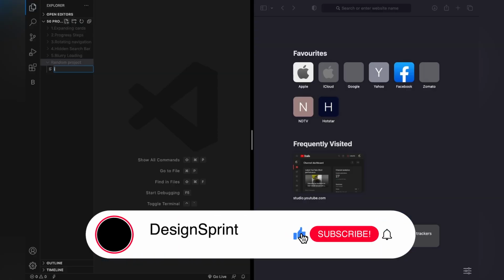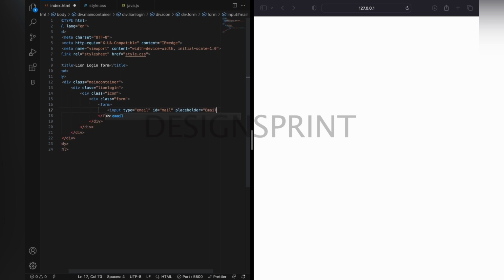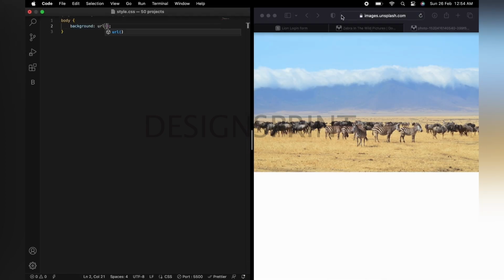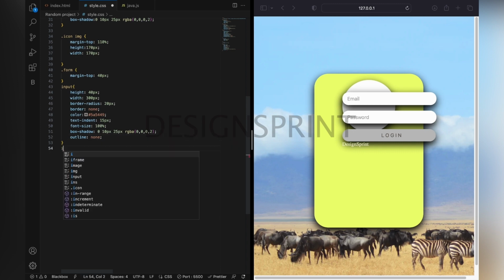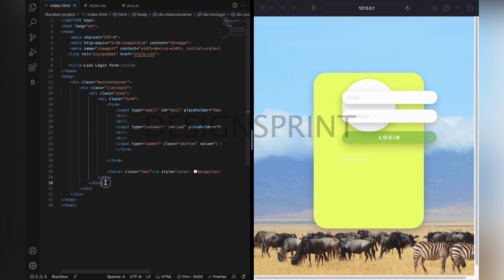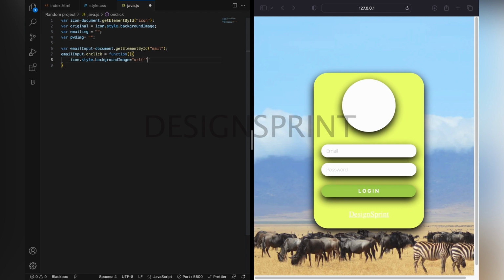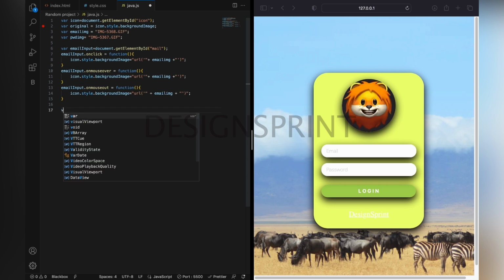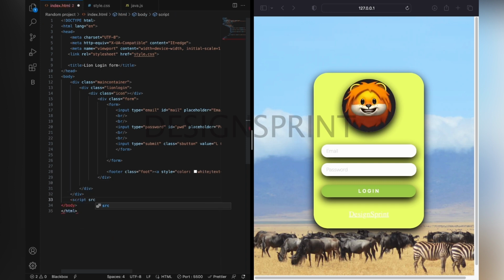Create a Cute Lion Login Form using HTML, CSS, and JavaScript in Under 5 Minute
In this YouTube tutorial, you'll learn how to create a cute lion login form using HTML, CSS, and JavaScript. This is a fun and creative way to add some personality to your website's login page. By following along with this step-by-step tutorial, you'll be able to create a fully functional login form with a cute lion design in just under 5 minutes. This tutorial is perfect for beginners who want to improve their web development skills and add some creativity to their projects.